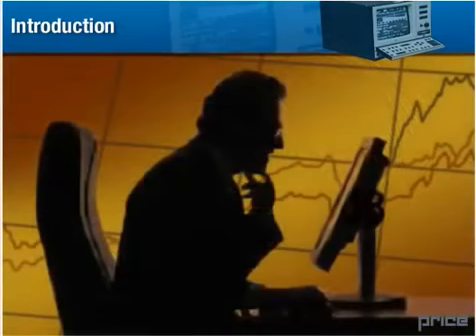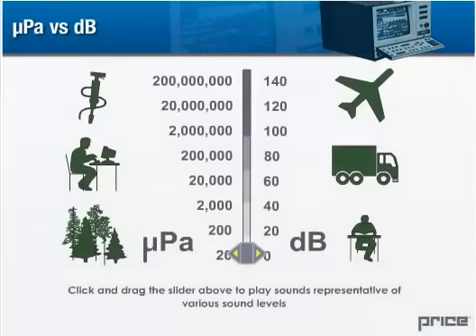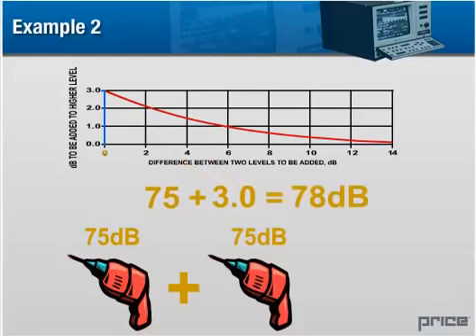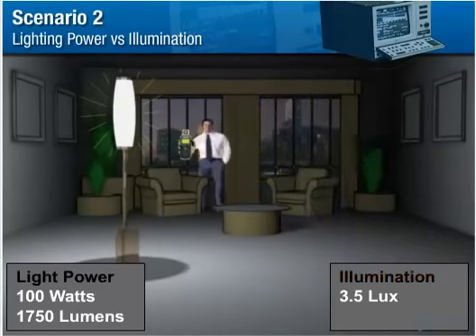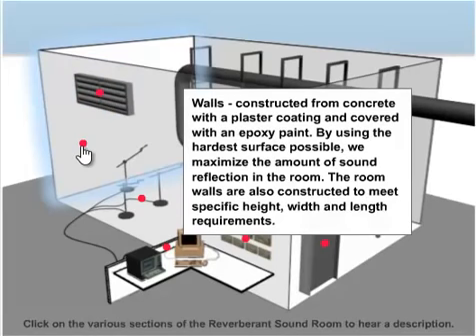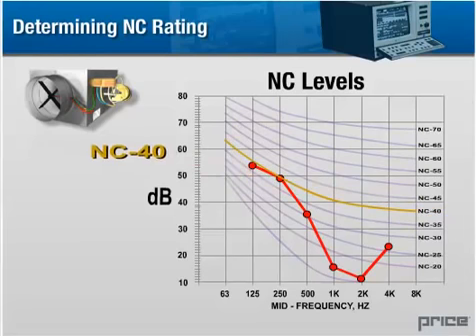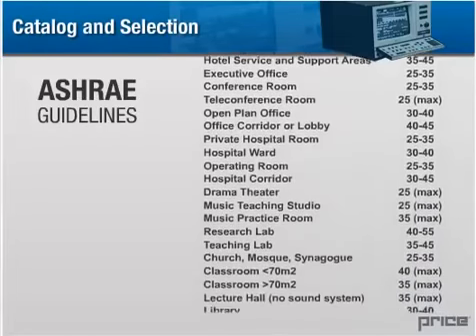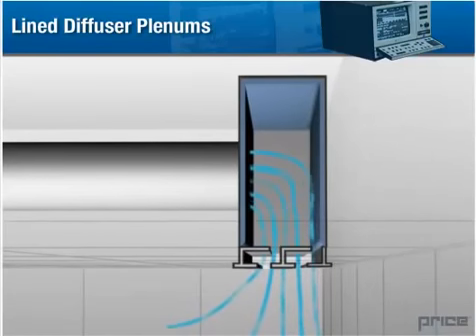Noise Control Fundamentals | Basics | HVAC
Basics of HVAC

HVAC Engineering Academy